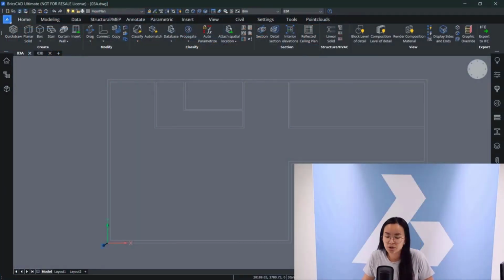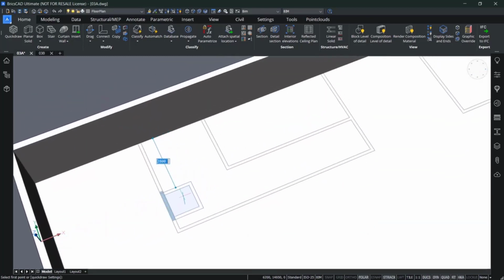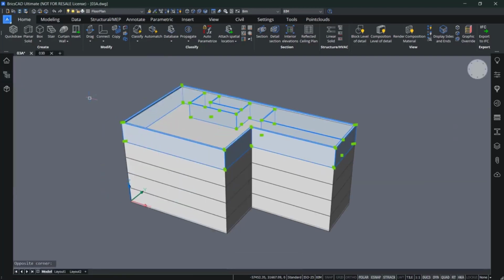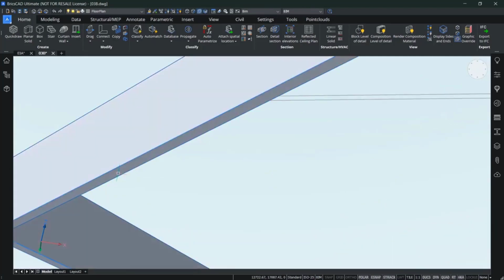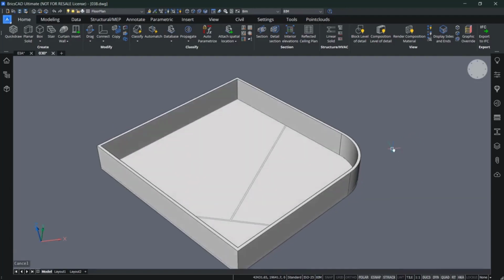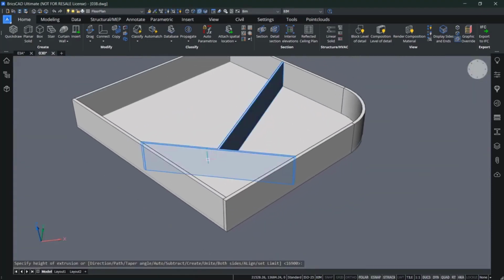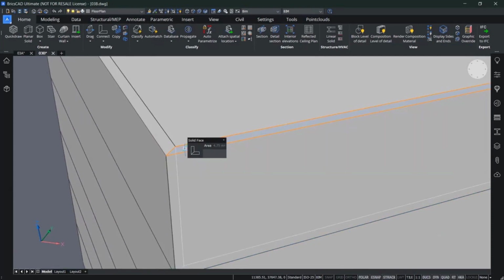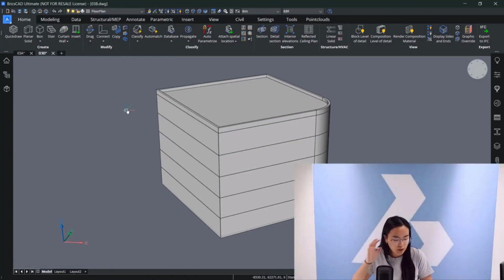BricsCAD BIM Academy - 4 - Modeling from 2D to 3D